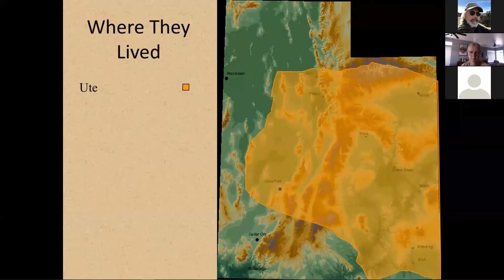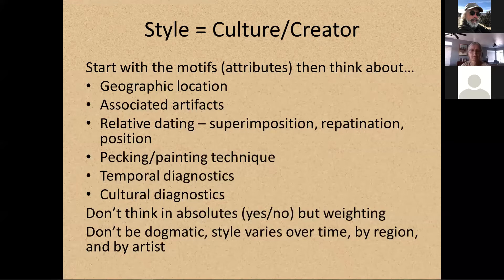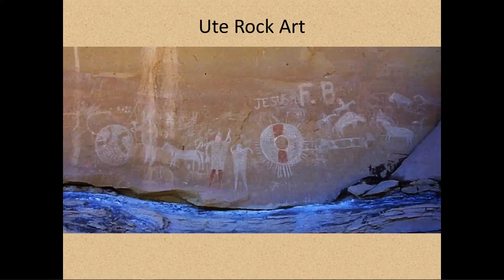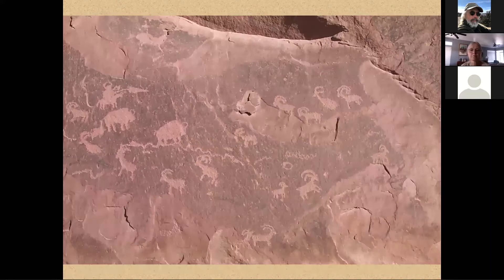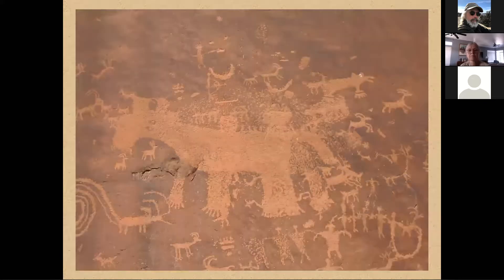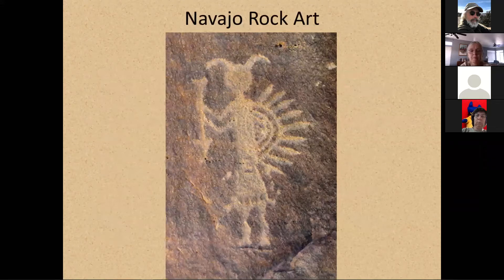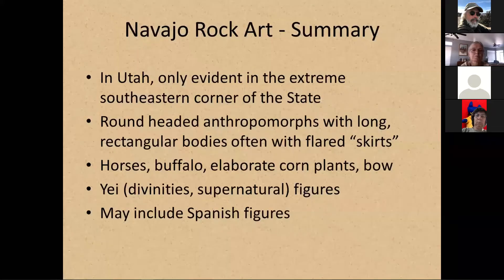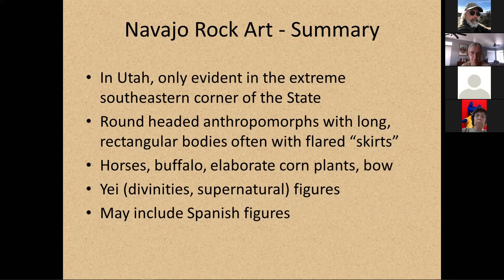Utah Rock Art Online Presentation 4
URARA is presenting a four part series of presentations on Utah rock art. This fourth session is focused on the Historic Period rock art in Utah - the Ute, Paiute, and Navajo styles. We will also briefly discuss Shoshone rock art and review the series. This session will be co-hosted by Nina Bowen and Troy Scotter.